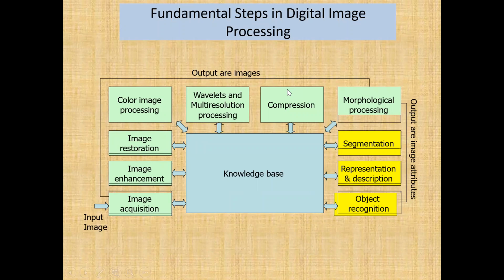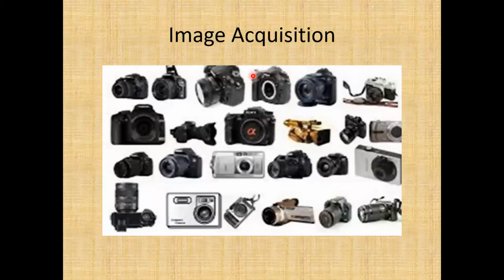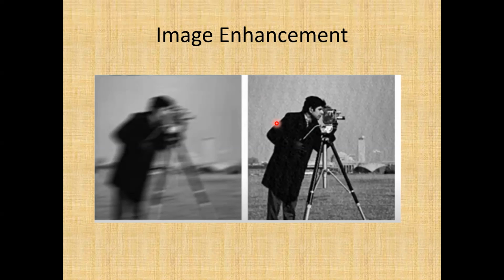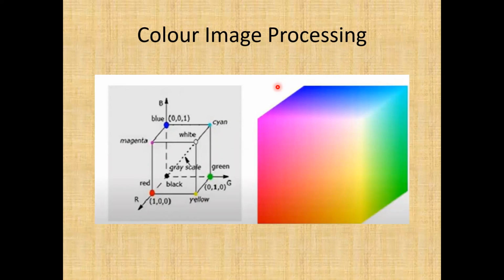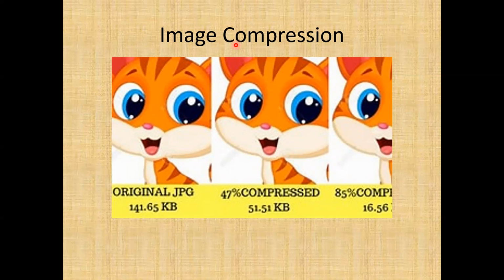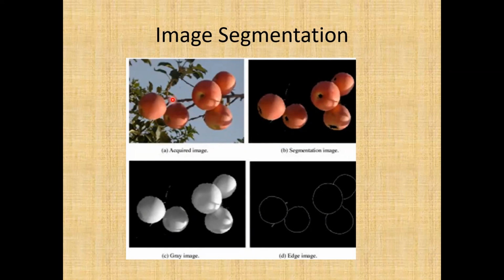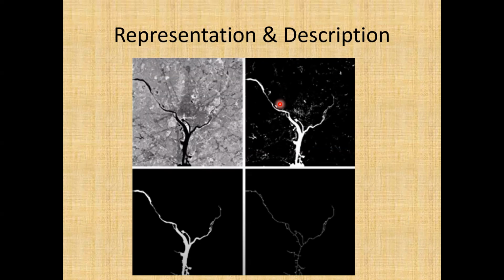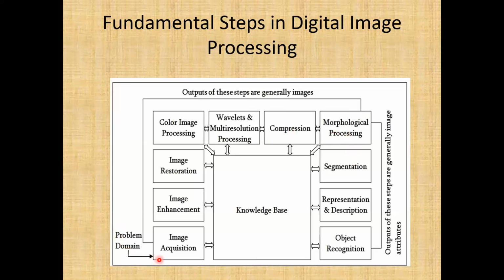Fundamental Steps in Digital Image Processing